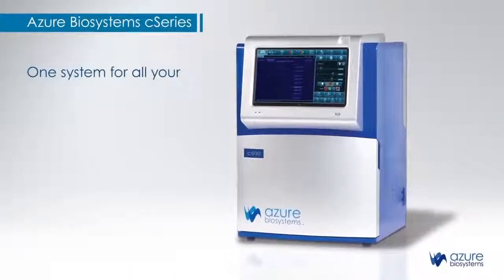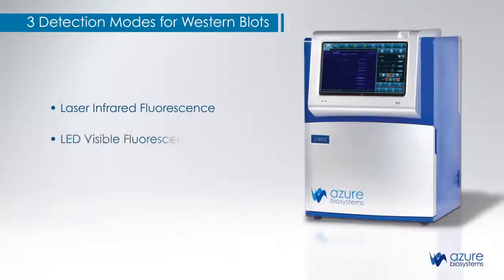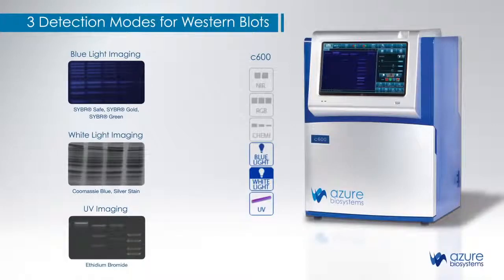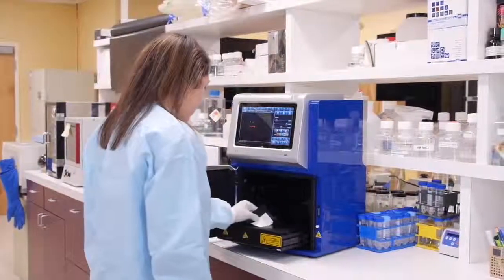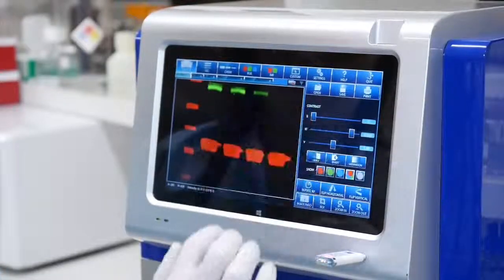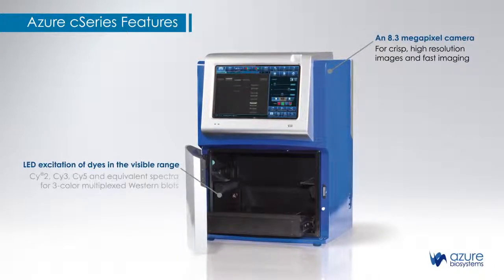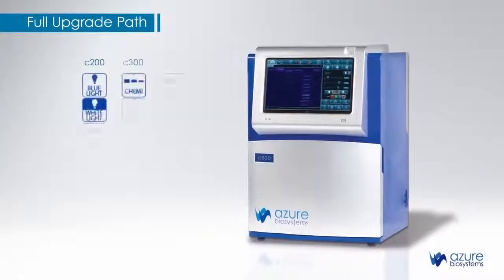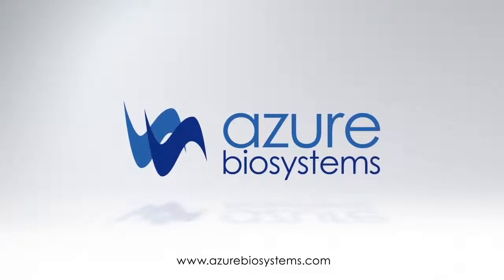Azure Biosystems cSeries Imaging Systems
The Azure cSeries Imaging Systems let you capture Western blot images any way you choose. The c600 offers laser infrared fluorescent, LED visible flourescent and chemiluminescent imaging all in one system.